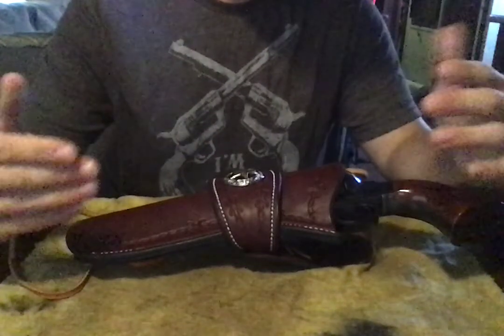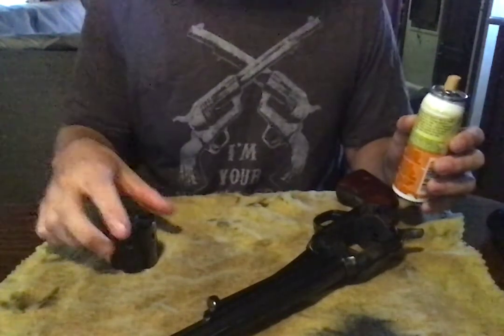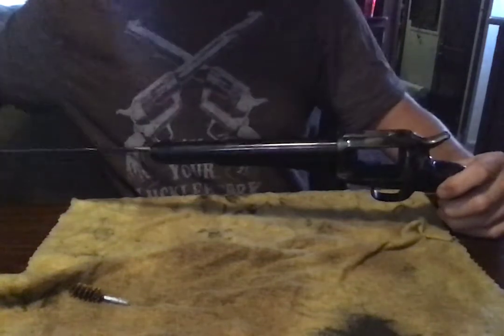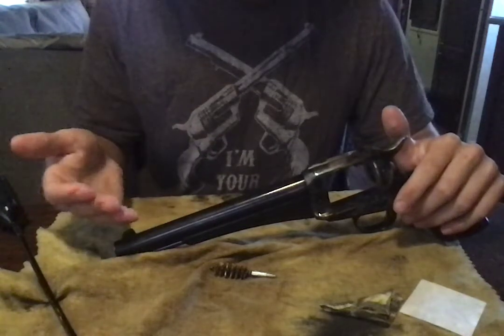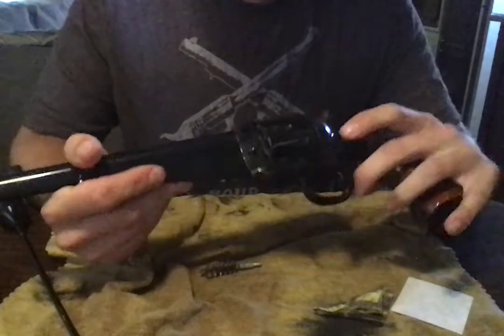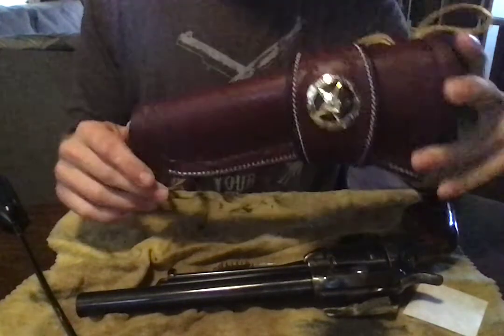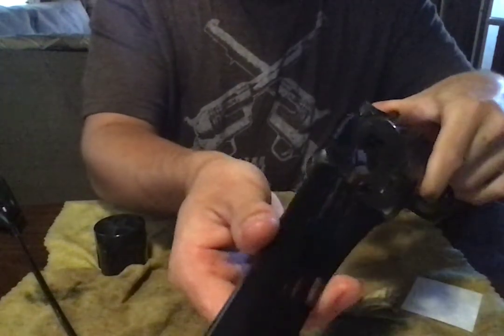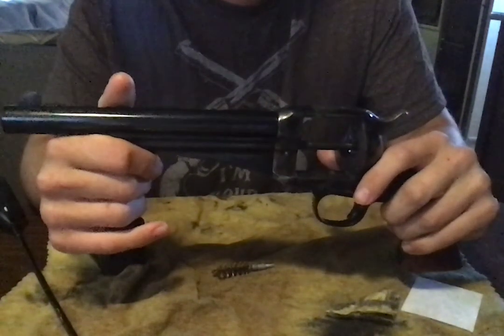how to take apart and clean a 1875 uberti outlaw single action revolver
how to quickly and simply clean an 1875 outlaw